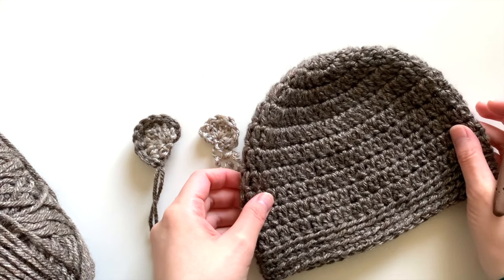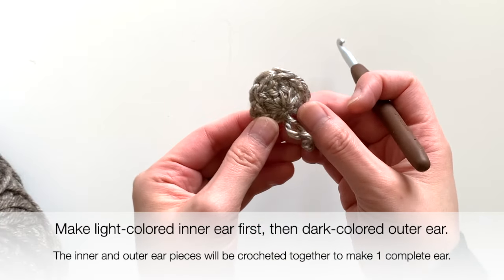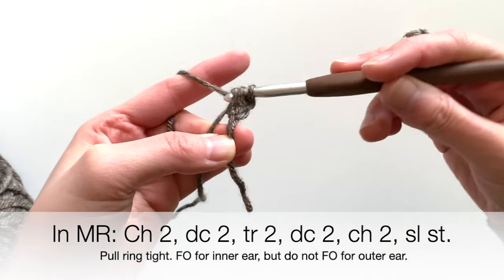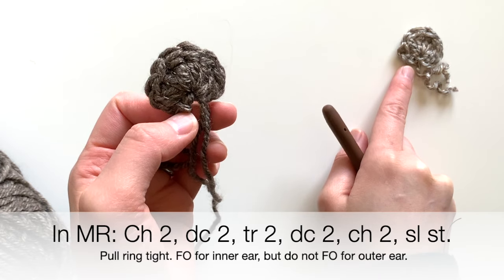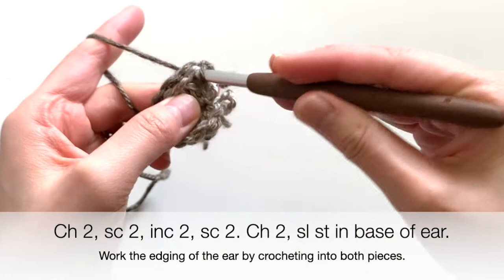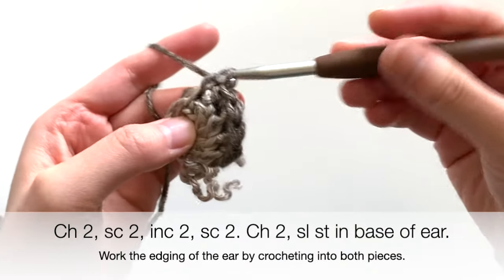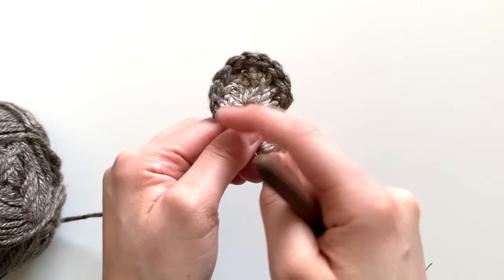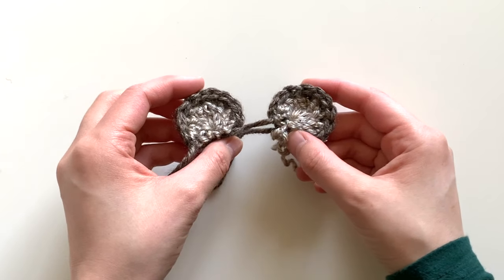How to Crochet: BEAR EARS · Easy, Quick, & Fun DIY Pattern Tutorial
Learn how to crochet these cute, two-layered bear ears! You can make it in two colors, one for the inner ear and one for the outer ear. This project is perfect for adding onto my free Bear Beanie pattern (link to be added), and can also be great to use for amigurumi teddy dolls.

You can also save it on Ravelry or purchase the printable ad-free PDF

Pattern Info
About:
The Bear Beanie is a cute hat that features two-colored teddy bear ears. This beginner-friendly pattern is quick to work up with basic stitches, yet offers some nice texture and edging. It can be crocheted for any age, and instructions are available for all sizes along with tips on how to adjust the pattern to fit any head size (newborn baby, toddler, child, teen, adult, etc). A hat sizing and measurements reference chart is included. This animal headwear is perfect as a birthday gift, baby shower present, holiday and Christmas gift, or craft fair product.

Size:
All sizes (e.g., newborn baby, toddler, child, teen, adult)

Level:
★★☆☆☆ Easy / Familiar Beginner
Requires familiarity with stitches used (below).

Stitches/Terms (US Terms):
• FO: fasten off
• MR: magic ring
• Ch: chain
• Sl st: slip stitch
• Sc: single crochet
• Dc: double crochet
• Dc-inc: double crochet increase (2 dc in same st)
• Tr: triple (treble) crochet
• BLO: back loops only

Recommended Materials:
• Medium weight 4 yarn
• 6 mm crochet hook